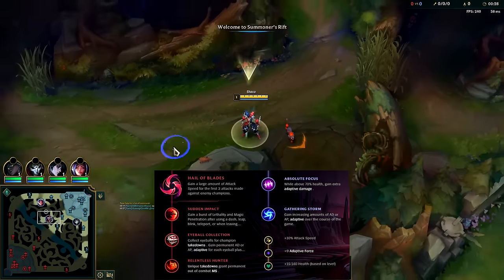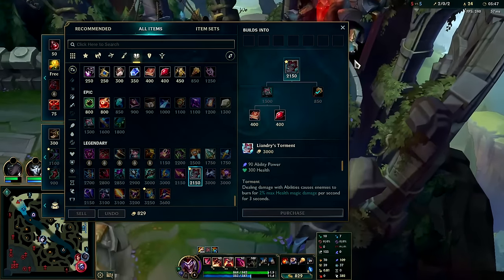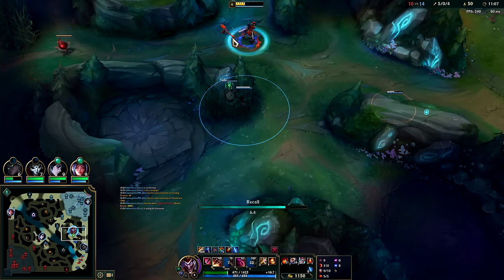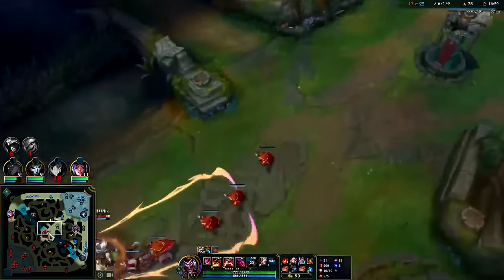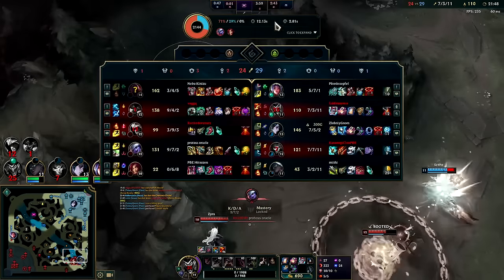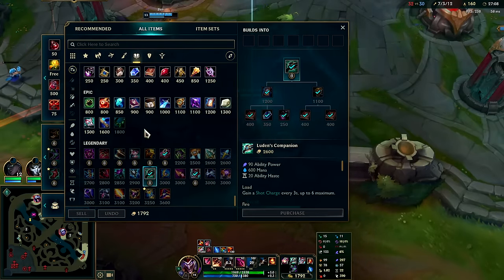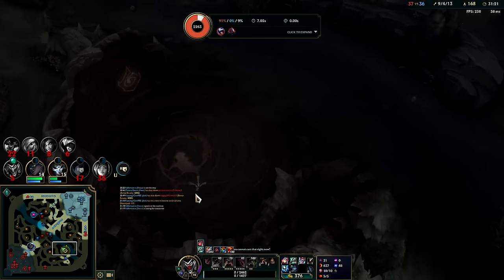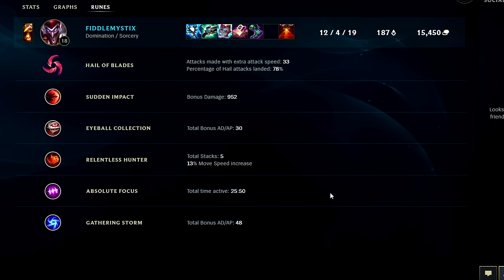SHACO JUST ISN'T FAIR IN SEASON 14 (1 BOX KILLS) - Shaco Pre Season 14 League of Legends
SHACO JUST ISN'T FAIR IN SEASON 14 (1 BOX KILLS) - Shaco Pre Season 14
League of Legends Pre Season 14 Shaco Gameplay